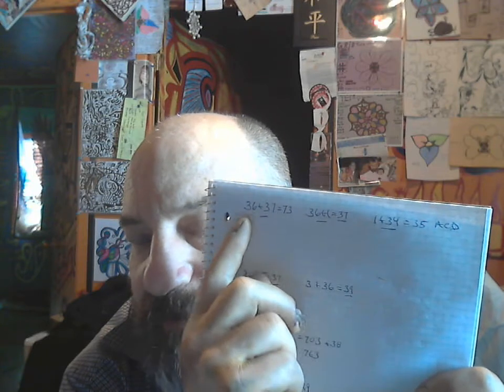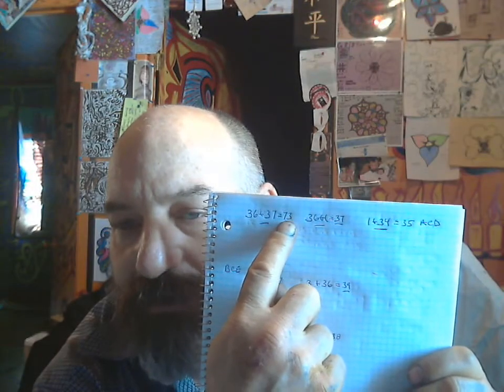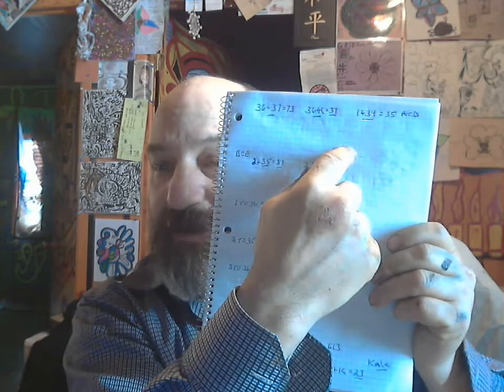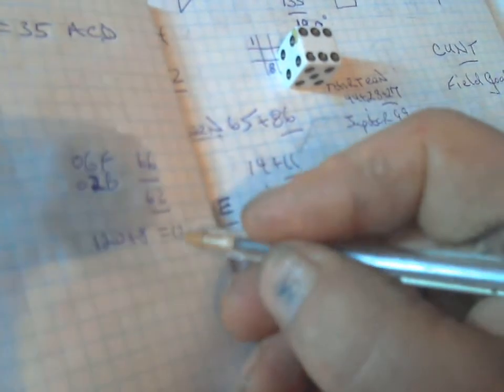TURNING IN CIRCLES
NO REAL DIRECTION...IM HERE TO WAKE UP..I SHARE MY THOUGHTS...